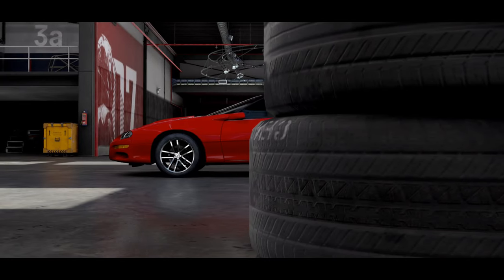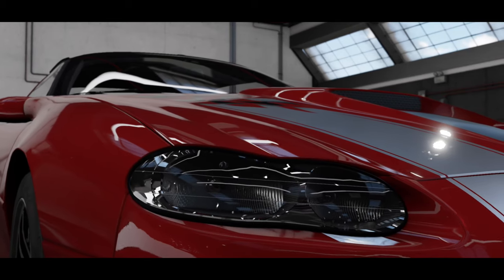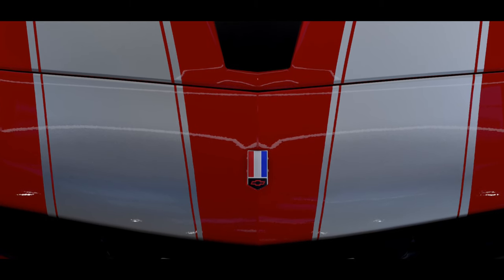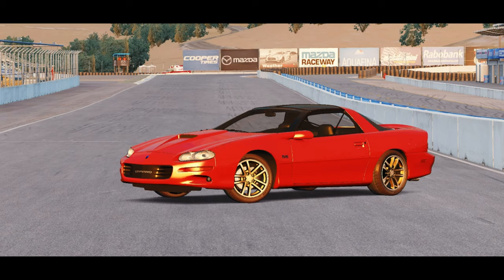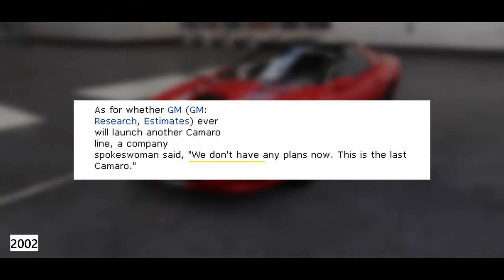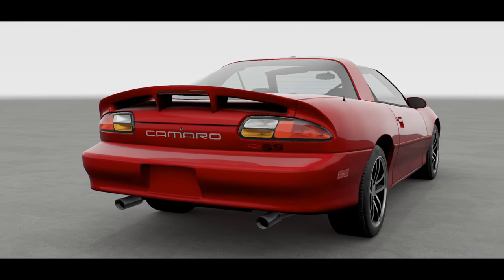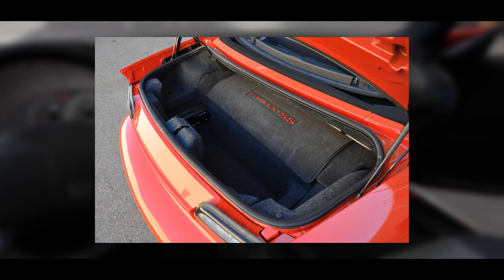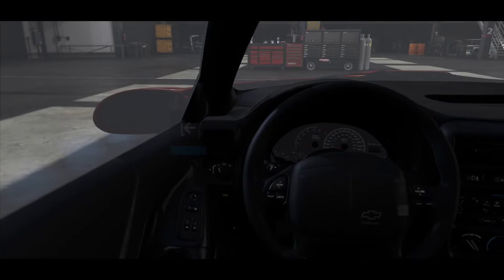2002 Camaro 35th Anniversary Review | The Most Underrated Camaro?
Today, I take you on a review tour of the 2002 Camaro 35th Anniversary Edition and it's considered to be the most underrated Camaro ever produced by General Motors. The 35th Anniversary Camaro was the final iteration of the F-body and discontinued in 2002 alongside its twin brother, Pontiac Firebird Trans Am and to celebrate 35 years of Chevy Camaro.

Video Game Footage (Includes Real Life Footage)
Game: Forza Motorsport 7
            Assetto Corsa